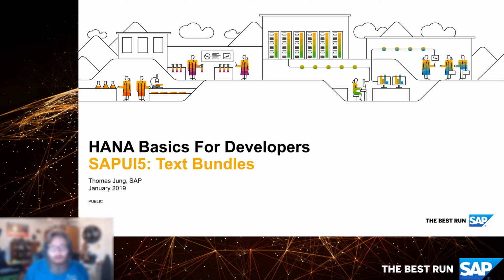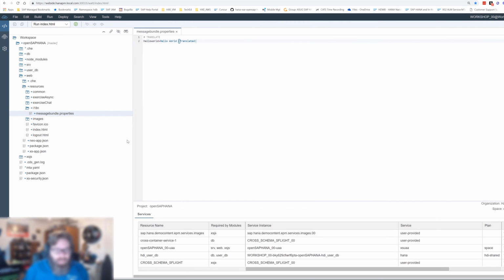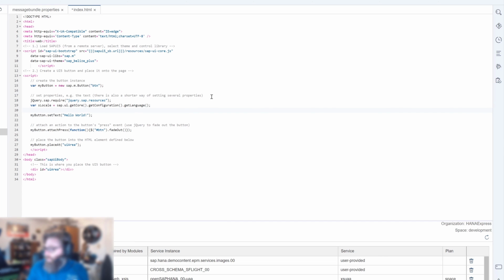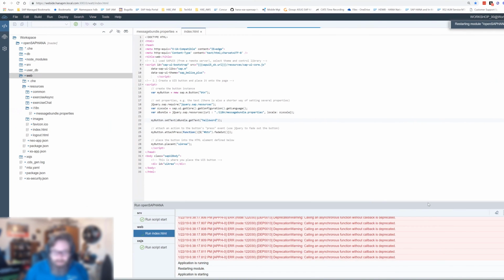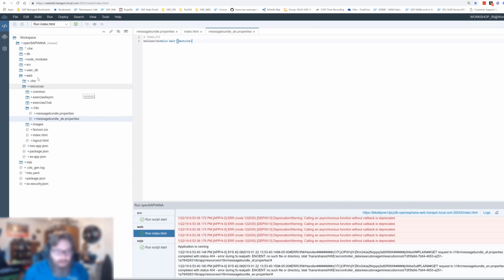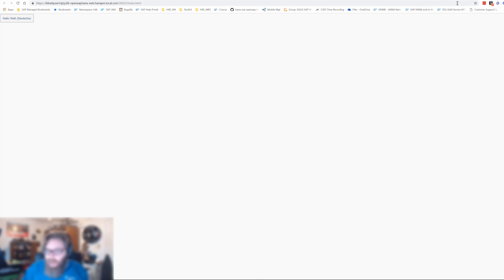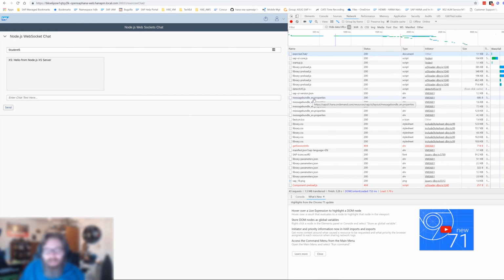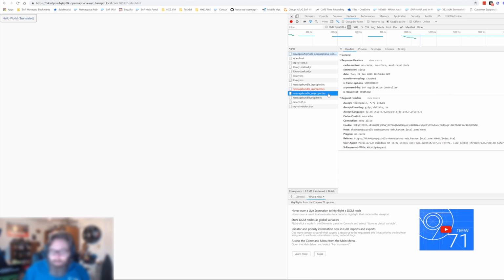SAP HANA Basics For Developers: Part 10.2 SAPUI5 and Text Bundles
In most of these exercises we will simply hard code our texts to keep everything simple. However in real applications, text strings should be maintained separately so they can easily be translated. Now we will adjust the HelloWorld application to use a text bundle.